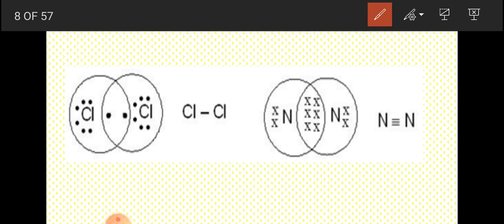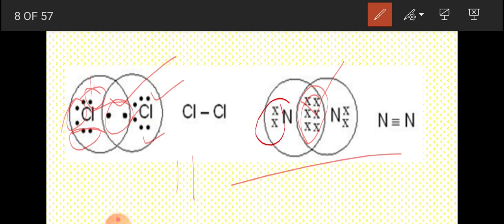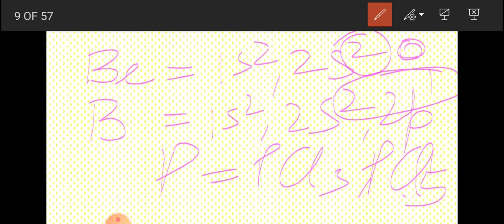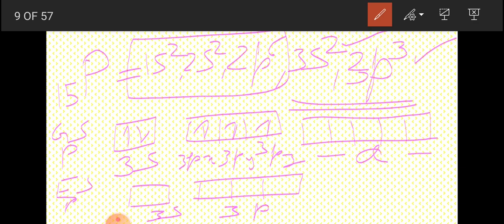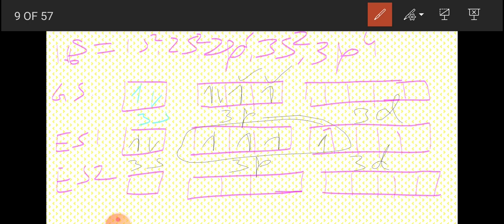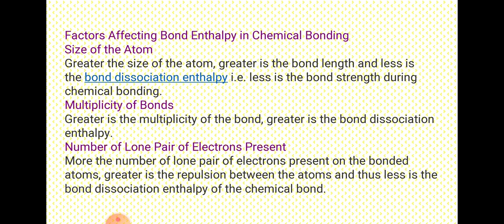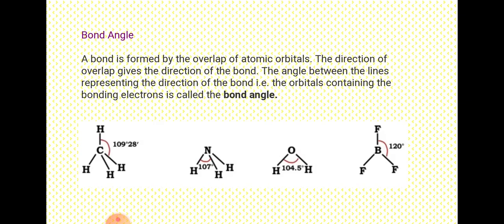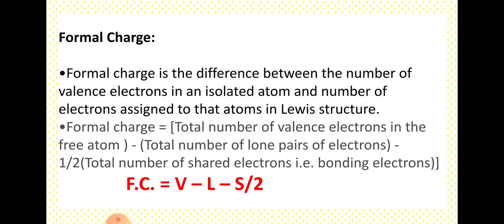CH4 Chemical bonding and Molecular structure